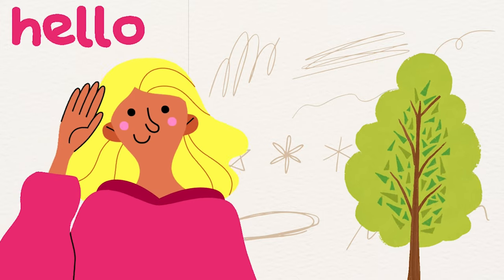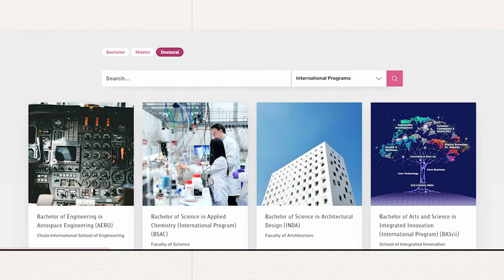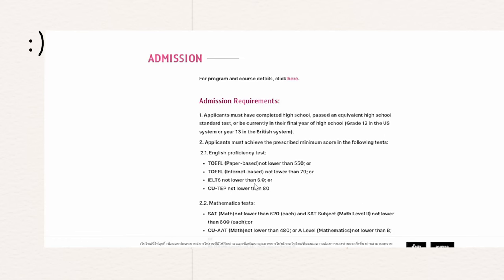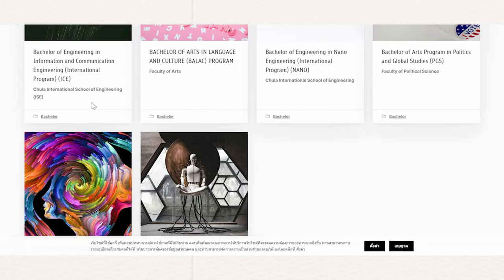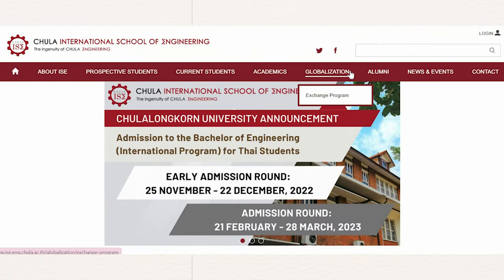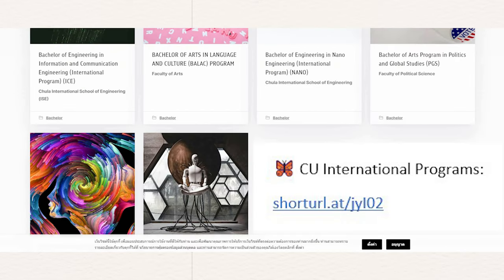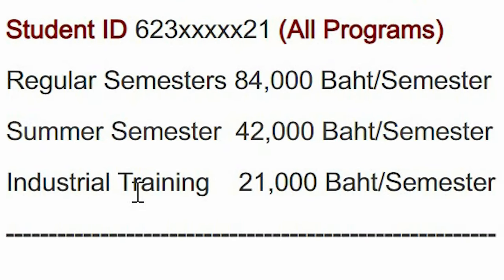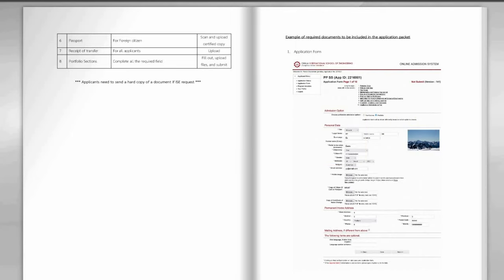How to apply to Chulalongkorn university | Steps | websites | contact info 🎓📖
00:00 Who is this video for?
01:09  Majors
02:22 Contact info
03:34 Mistake 1 | location
04:50 Main Website
05:43 Curriculums
06:13 Other info| scholarship
07:34 Mistake 2 | apply | updates
08:01 International applicants | tuitions | scholarship
08:57 Admission

I really hope these videos that's ganna be posted in My Diary to be interesting and helpful to some people.

                                                                 ヾ(≧▽≦*)o